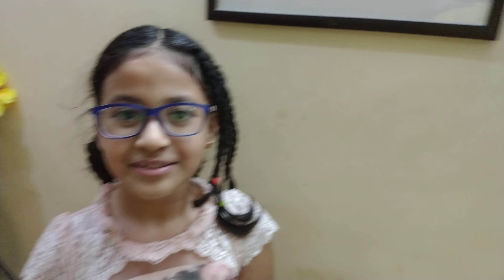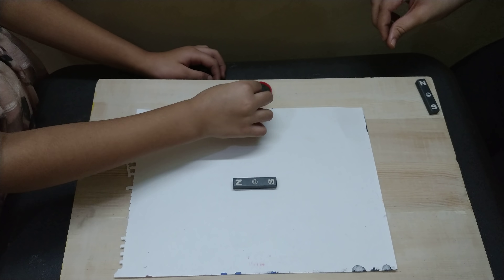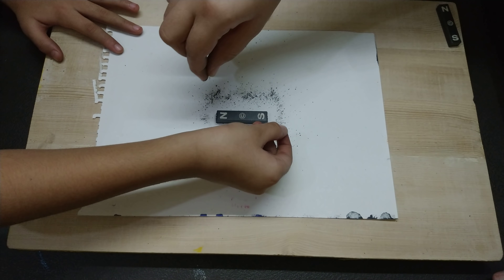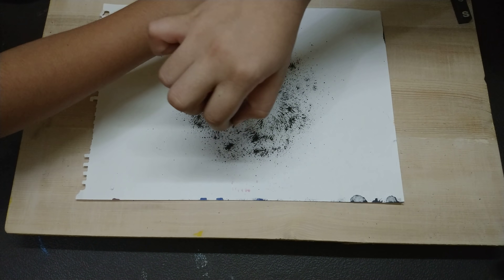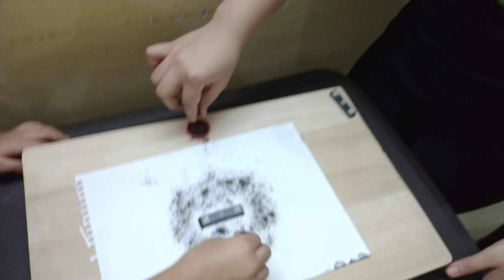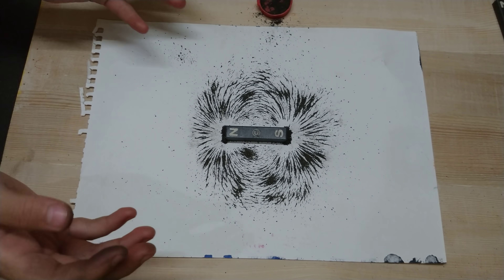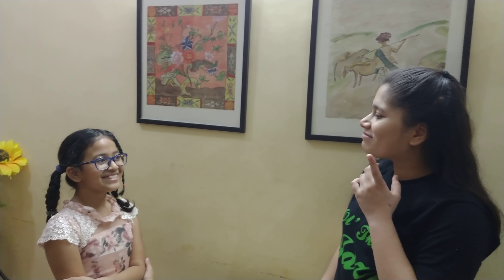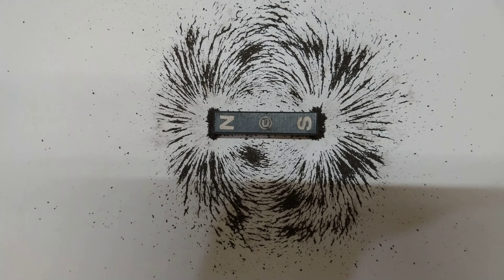Making magnetic lines of force with iron filings with Anindita P Raj and Aaliyah Vrinda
EXPERIMENTING IS EXPERIENCING